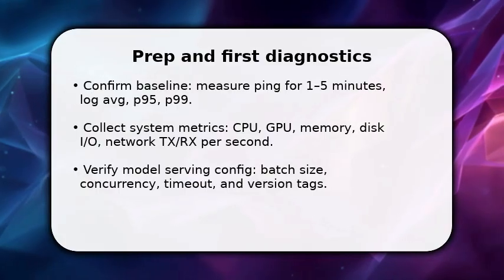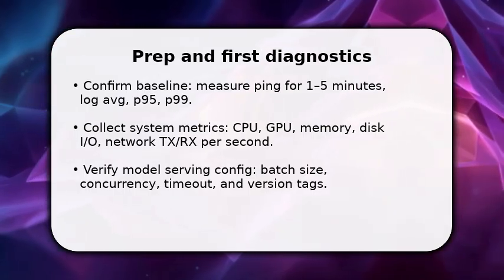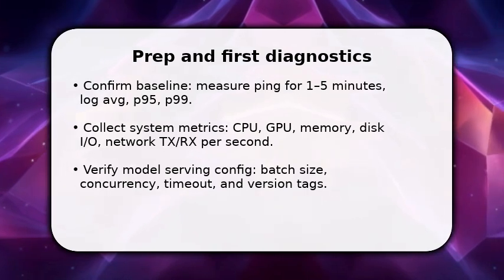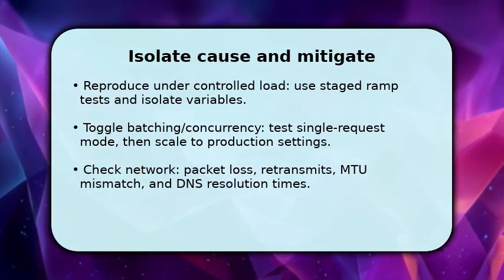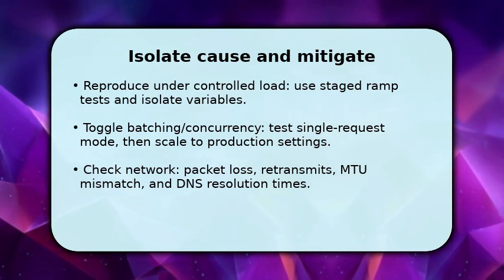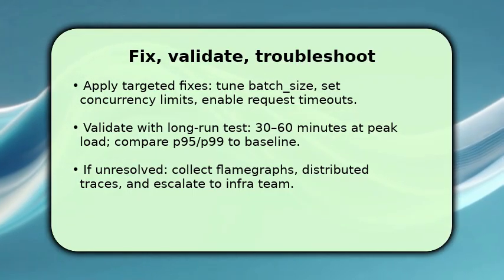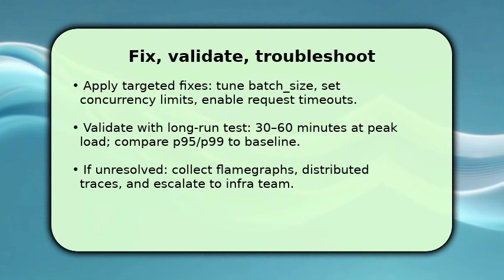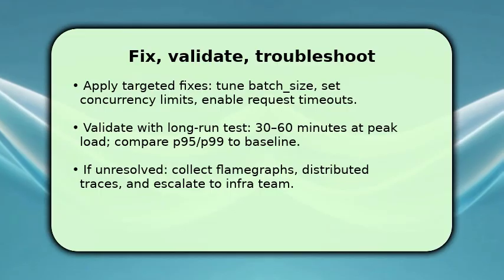How to Fix Ml Ping Spike - Step by Step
Explore our comprehensive guide on resolving MLPing spikes in your streaming setup. This video takes you through a step-bythy process to diagnose and fix issues causing sudden increases in latency, ensuring smoother playback for all users.

fix ML ping spike, streaming latency reduction, MLP issue troubleshooting, smooth streaming guide, video buffer management